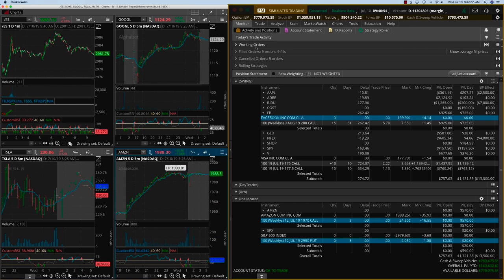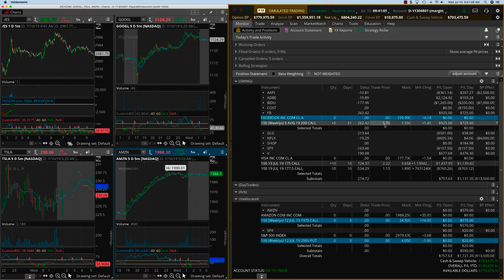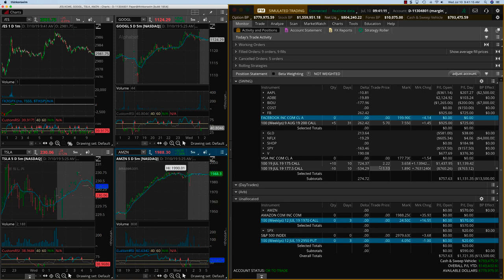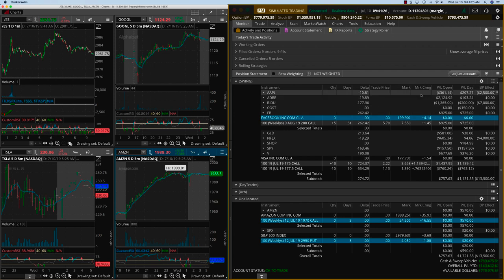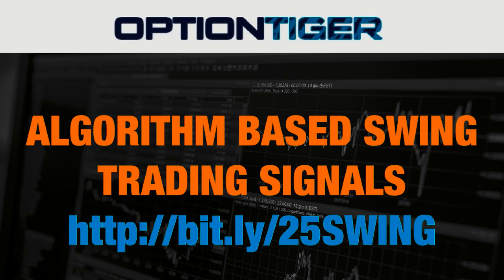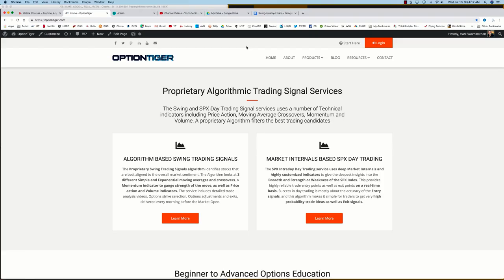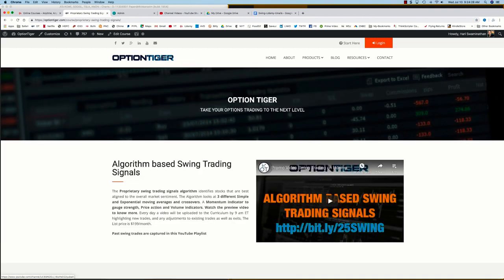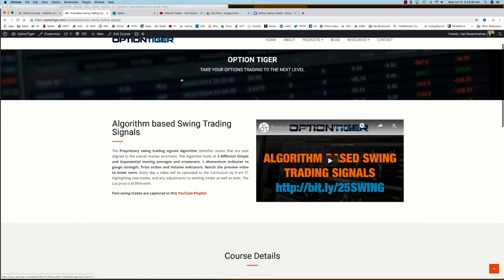JULY10 FB V CLOSED 70ROI